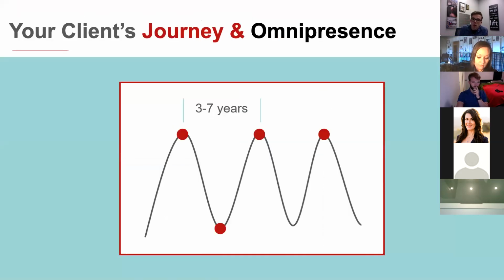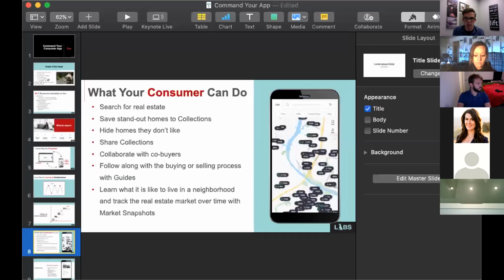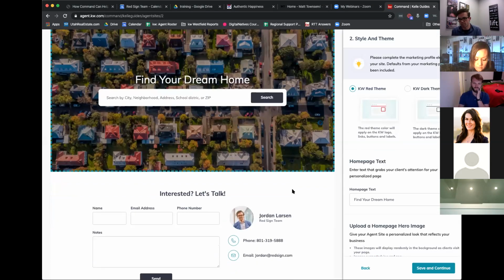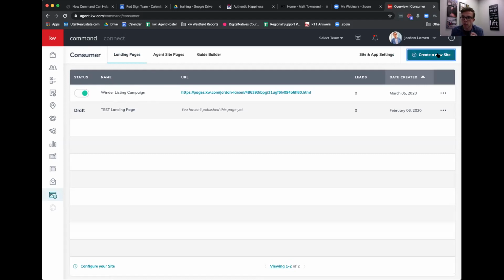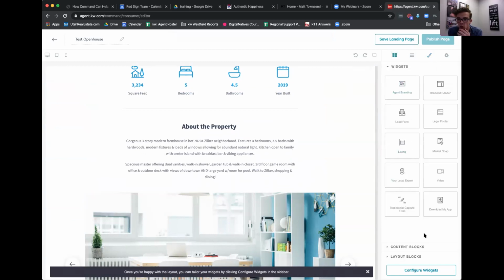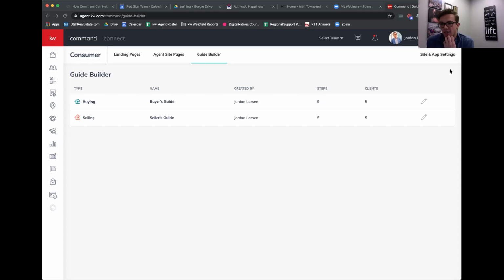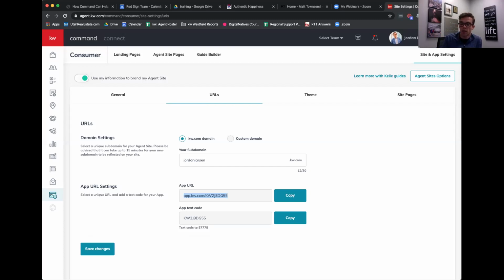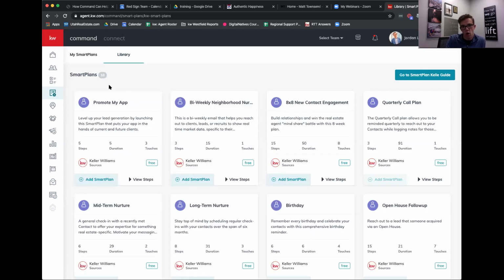Command Your Consumer Experience 4/15